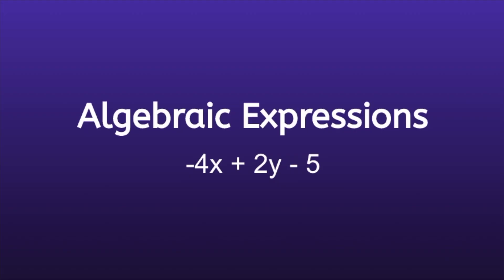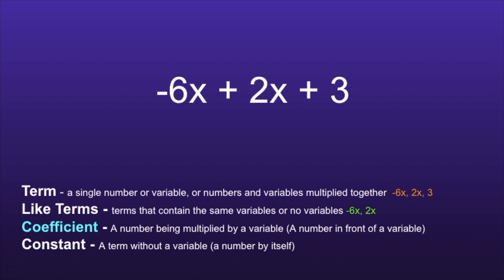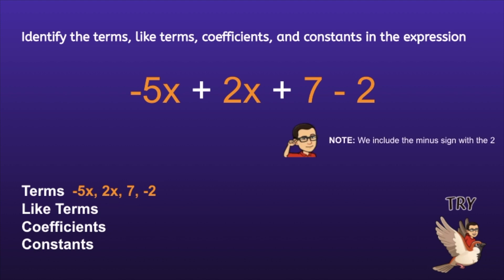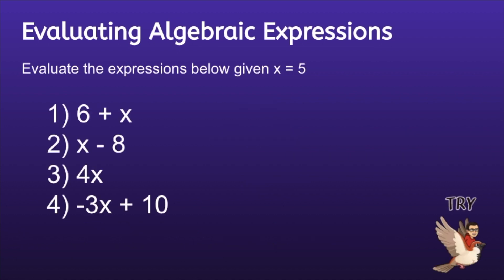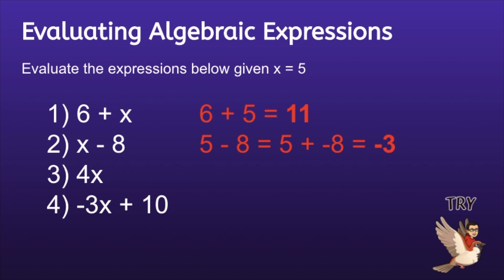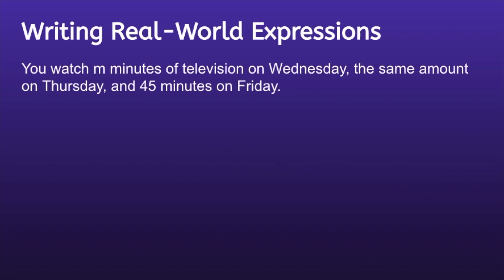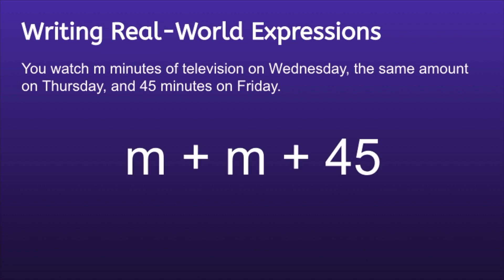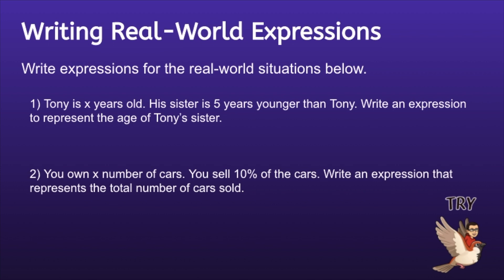Intro to Algebraic Expressions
This video serves as an introduction to algebraic expressions. This video covers vocabulary, evaluating expressions, and writing expressions for real-world situations.